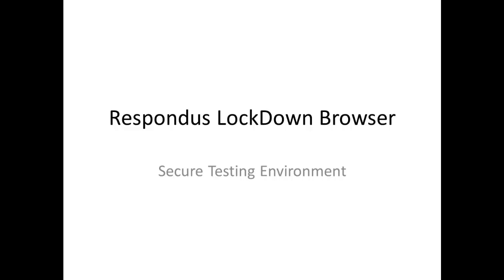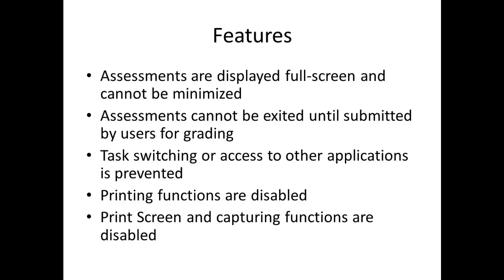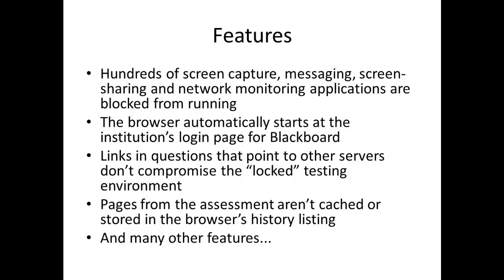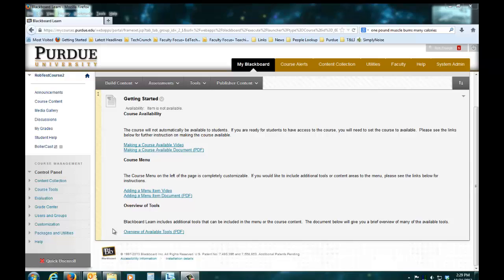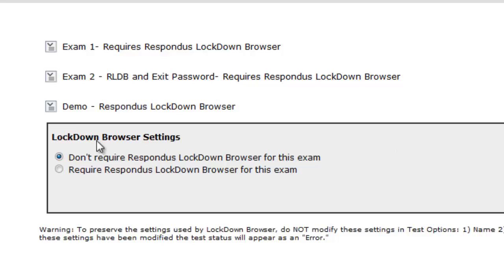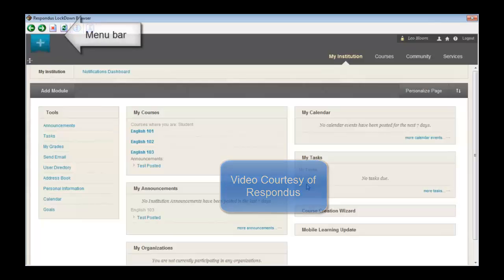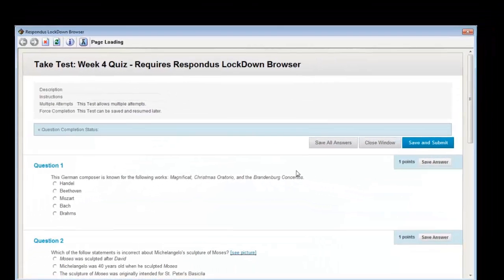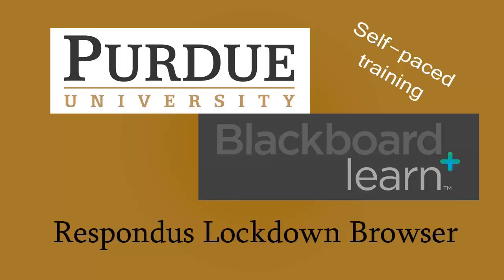Respondus LockDown Browser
Overview of the Respondus LockDown Browser